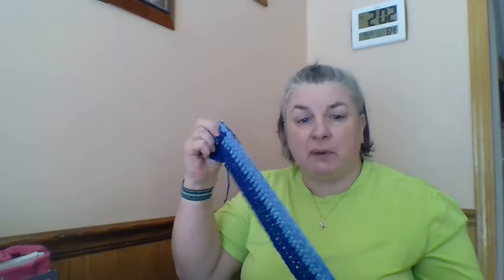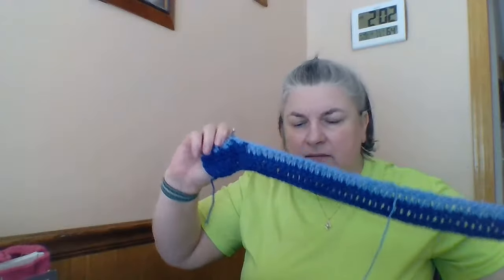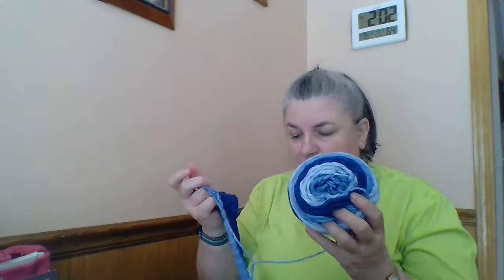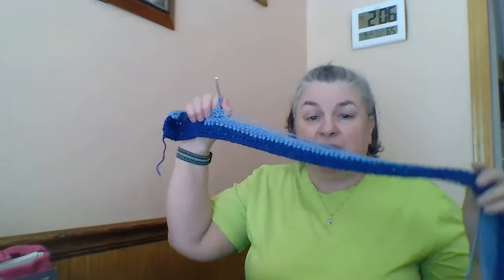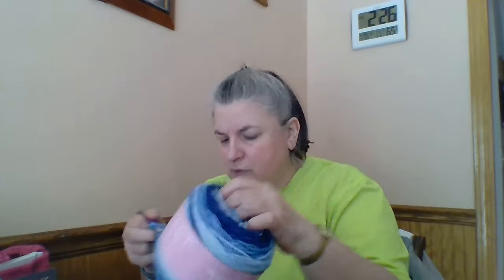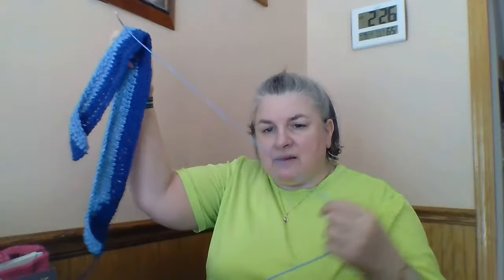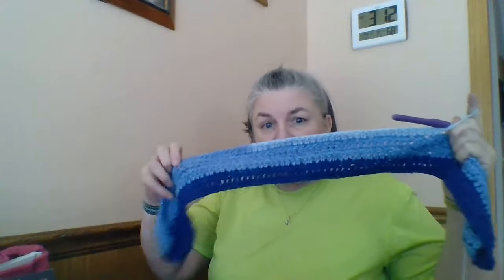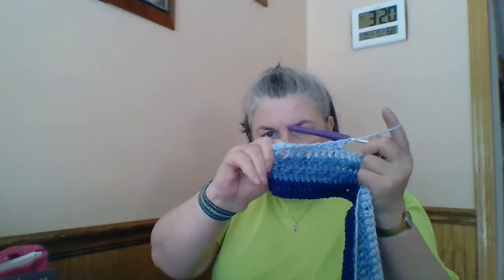Fantastic Friday crochet day live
When I find out how, I will add your name to be displayed in my lives also.

I Want to say a special thank you to all who give super chats, super stickers, and become members!!!